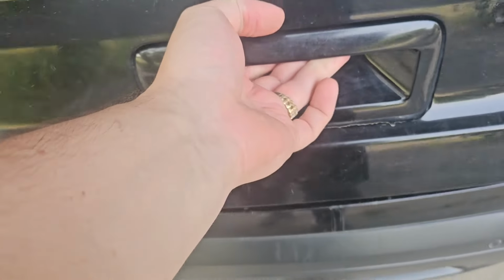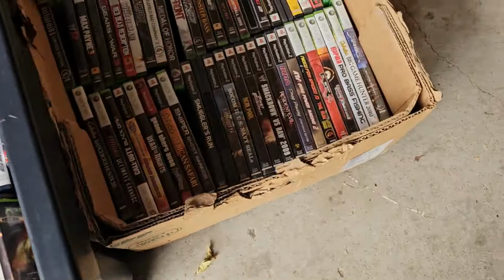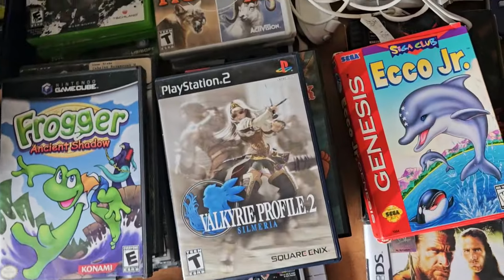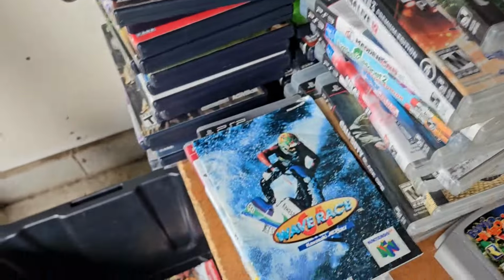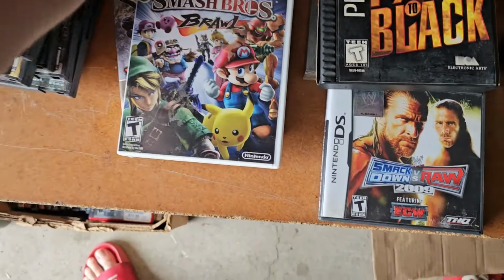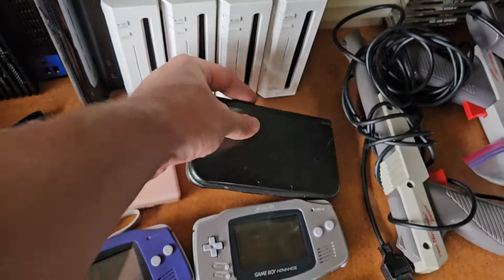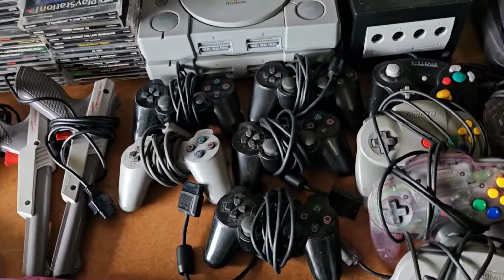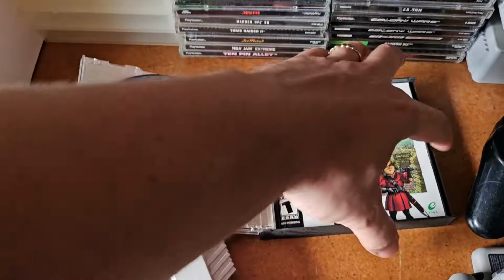I bought some games for $600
I paid $600 for all these video games and consoles to resell online. I'm a part time ebay reseller who primarily focuses on video games but will sell anything as long as it sells!